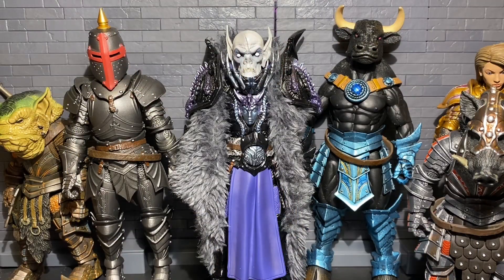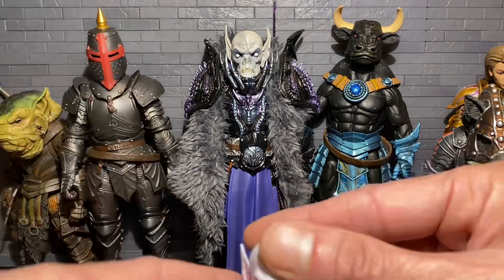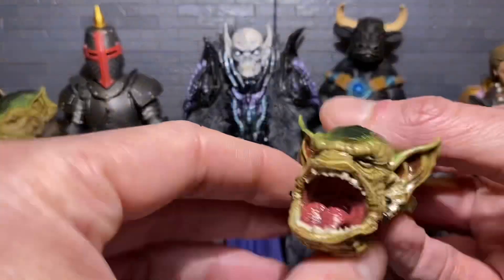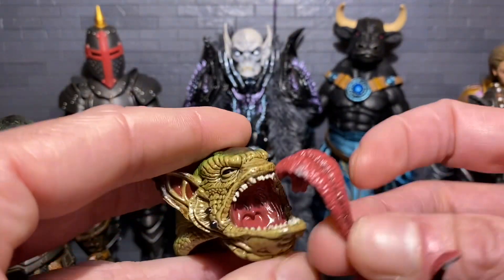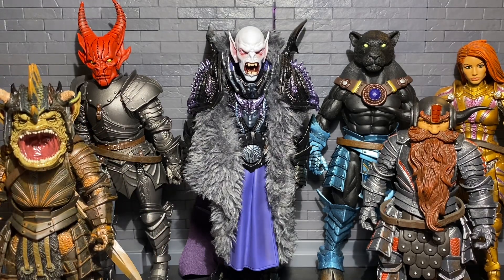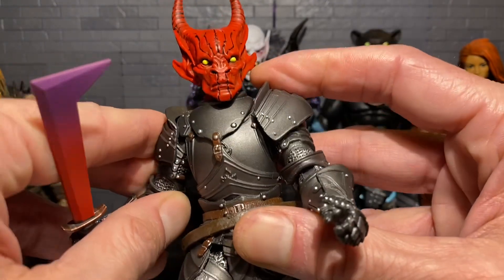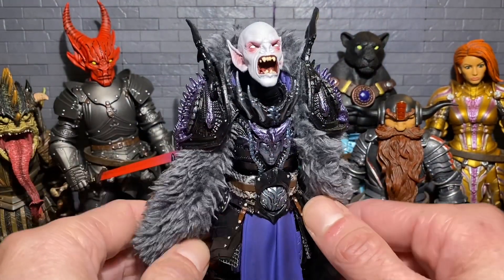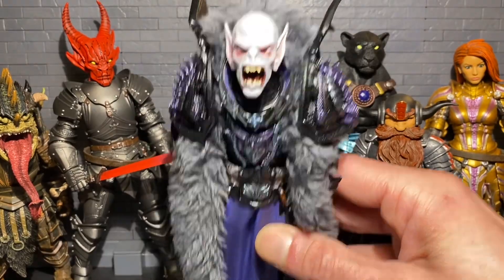Mythic Legions Heads Pack 1 Review from Four Horsemen Studios!!!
The First EVER Heads Pack 1 have arrived from Four Horsemen Studios and they look Phenomenal! Each and every Head sculpt are absolutely stunning! Beautifully painted, magnificently sculpted, and all 6 heads fit on mythic legion bodies perfectly! NO Heat was needed to swap these, and That’s also what’s so great about them, Easy use! They also make older figures look New and fun! Cannot wait for Four Horsemen Studios to make MORE Heads packs and accessories packs! Hopefully maybe some armor packs in the future as well??? Until then, to quote one of the greatest queens to ever live in our life time, four horsemen, “Where are our Dragons?!?!”